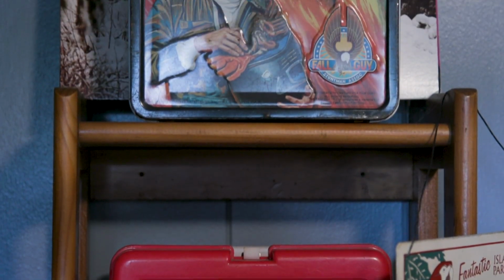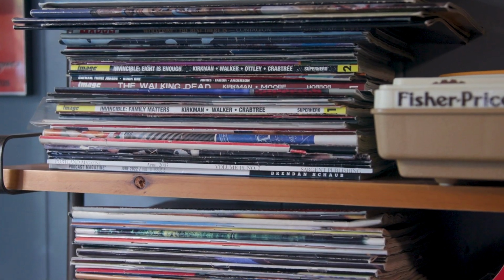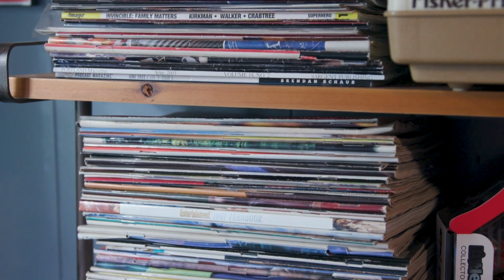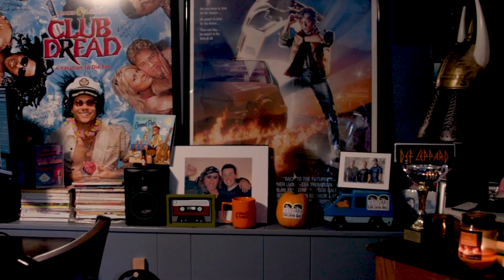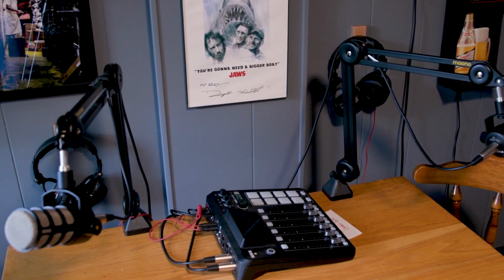The Milford Informer: October 2025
Chef Louie takes us inside the Rail Trail Flatbread Co. kitchen to show us just a few of the delicious dishes now available at both the Milford and Hudson locations. Also we joined Ray Auger over at LocalRaydio.com to learn more about the great locally driven content he is bringing to the Greater Milford community.